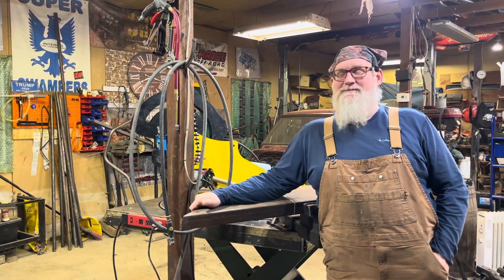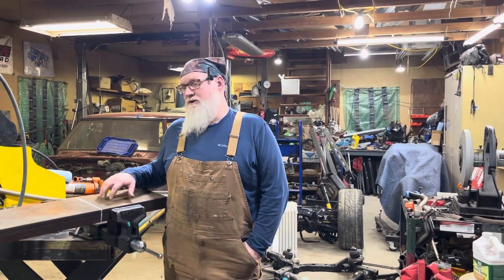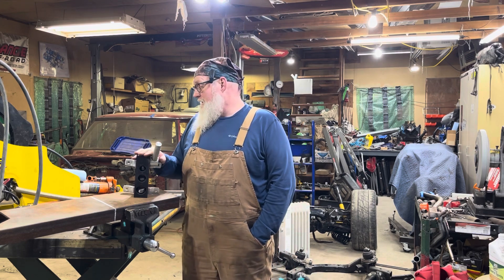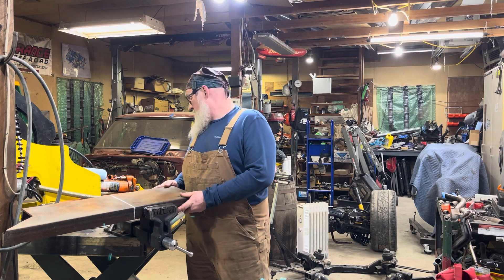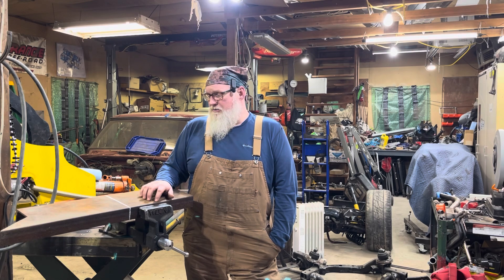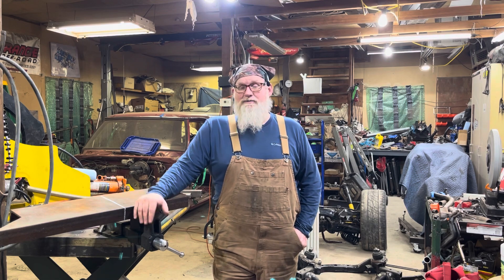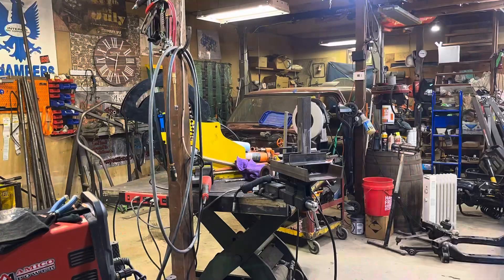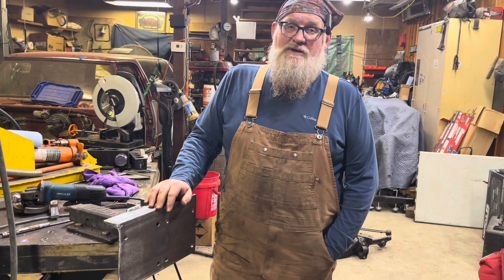Dude I wandered back to the shop. And did something for a change.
Oh man. Been a while. I’ve been a little behind lately. Finally got a tool built at least. Pretty cool. Going to try out this tubing guillotine. Hope it works. Lots going on. A little update on what’s been going on with me. And some good old fashion MRI stories. I know you’re excited about that.

Serious question. Can you be a man and make it to your mid 40’s without getting metal in your body at some point?